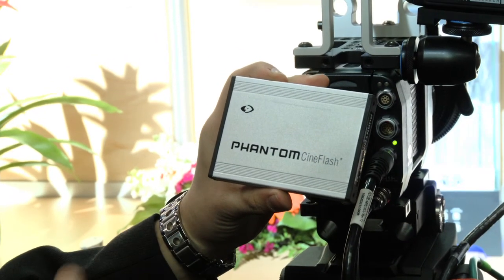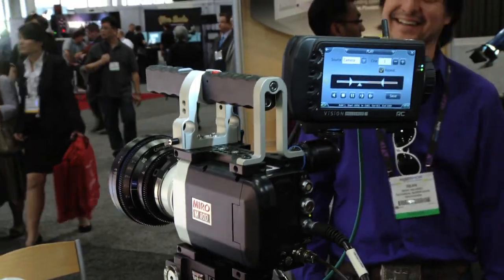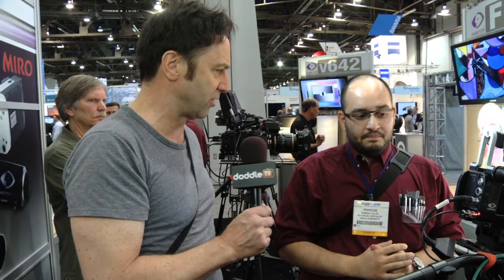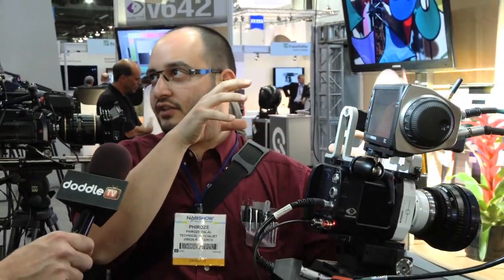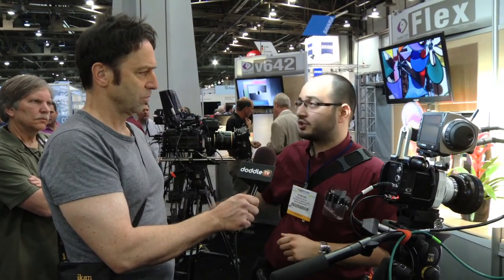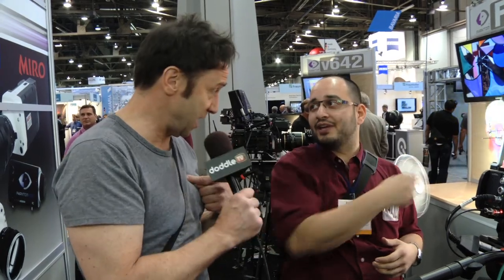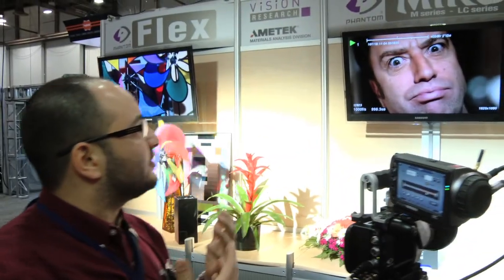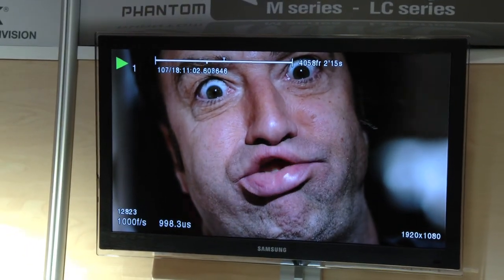NAB 2012 - doddleTALKS Phantom Miro M320S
Scott the Tech Guy from doddle talks with Phiroze Dalal about the new Phantom Miro M320S hi speed camera. He also gets to see what his face looks like at 1000 fps.